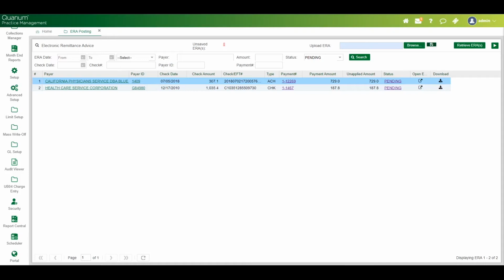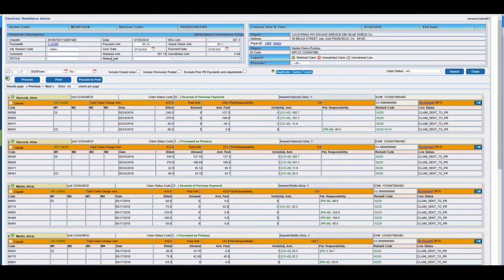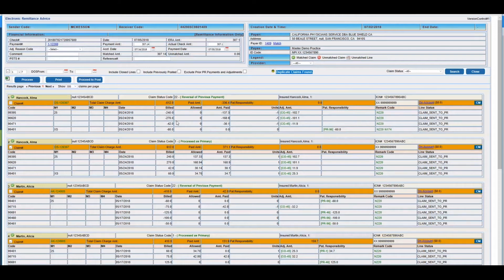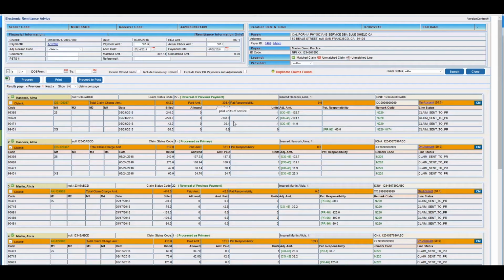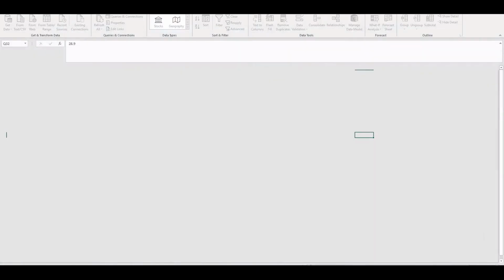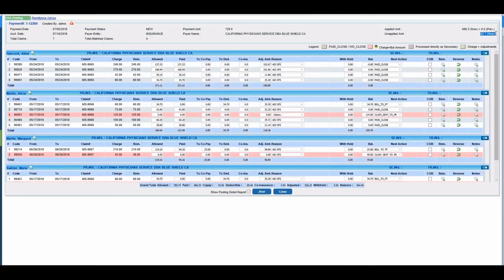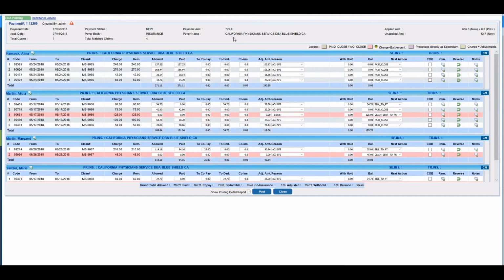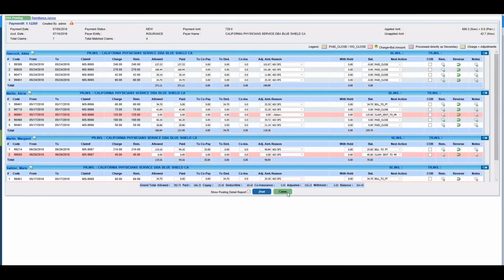26. Reversal or Retractions ( Operator Webinar - 4 )